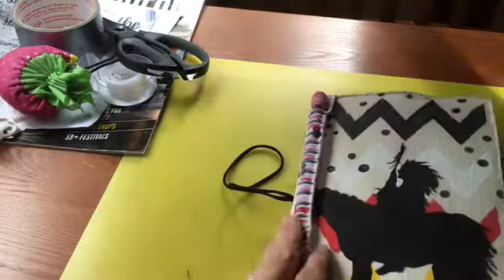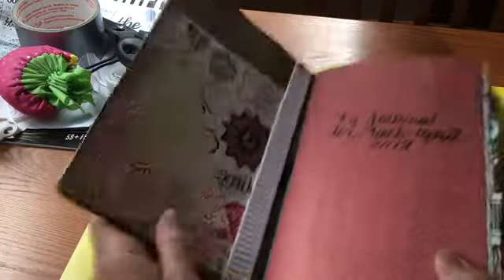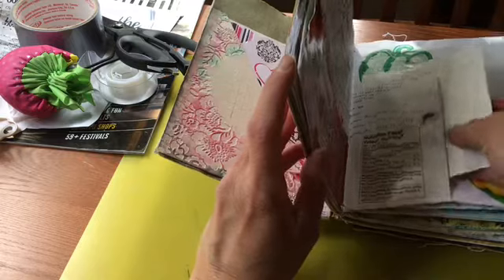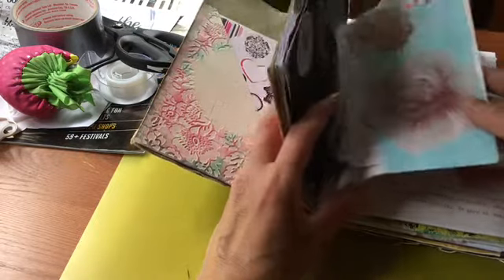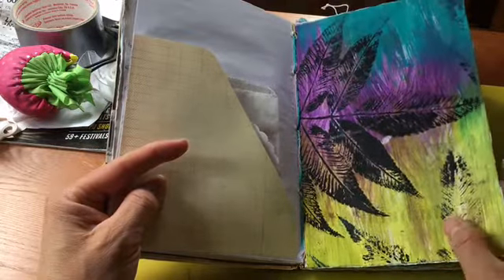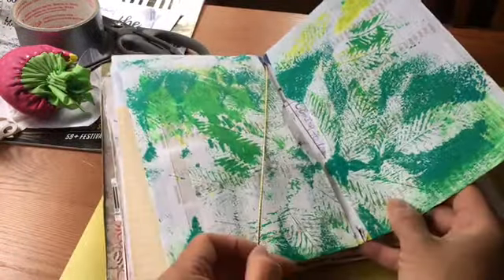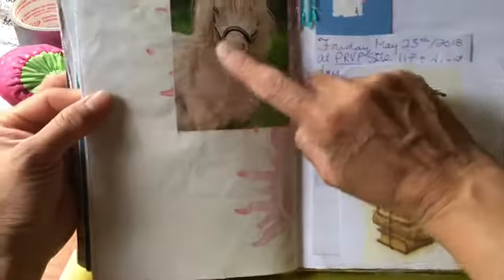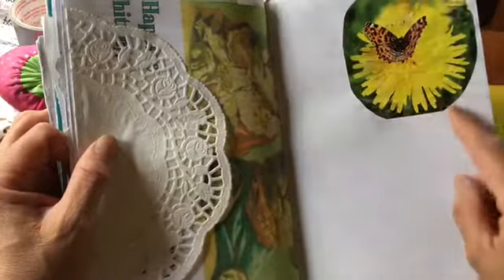My journalling method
The way i am currently journaling